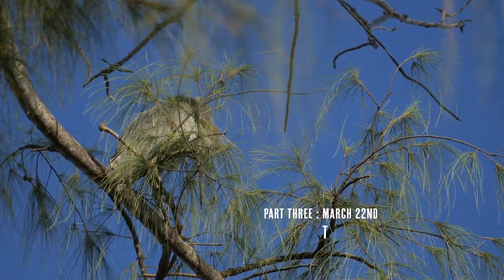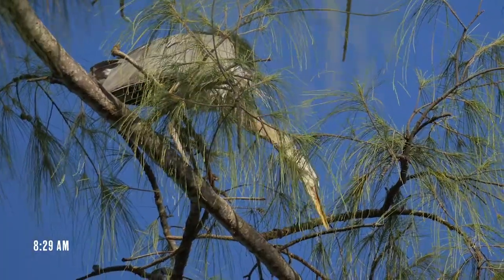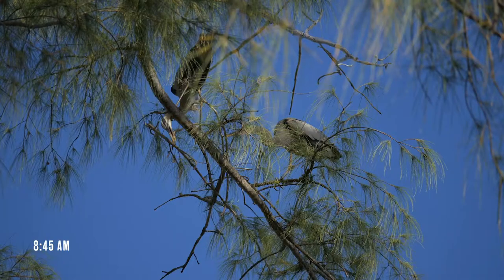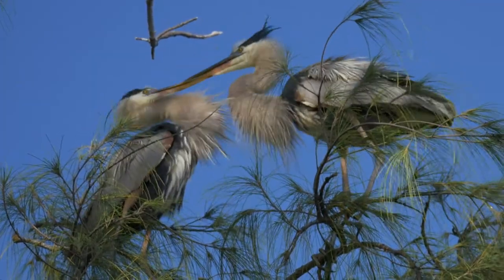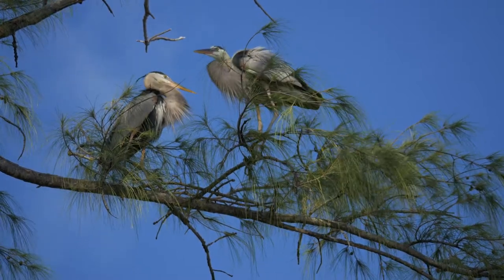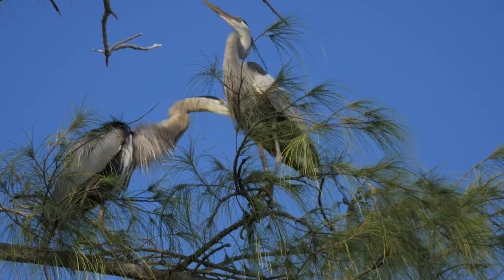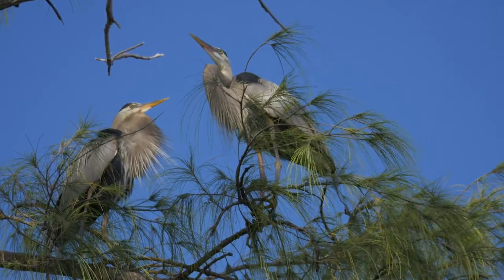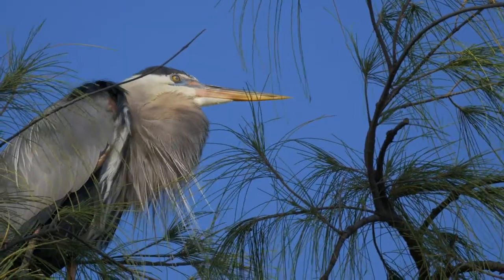Episode 7: The Greatness of Herons Part 3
How do birds build a nest? Great Blue Herons manage to build large nests in precarious places. All bird nests start with a single stick, but placing that first stick is not as easy as it looks.

If you're interested in birding, nature video and photography, canoeing in Florida, and a little humor as well, take a look at Lake Log. I don’t take myself too seriously and neither should you (take me too seriously).